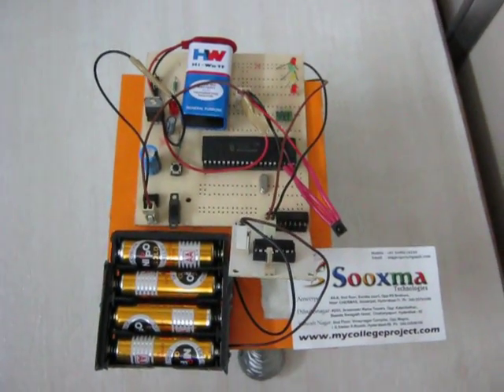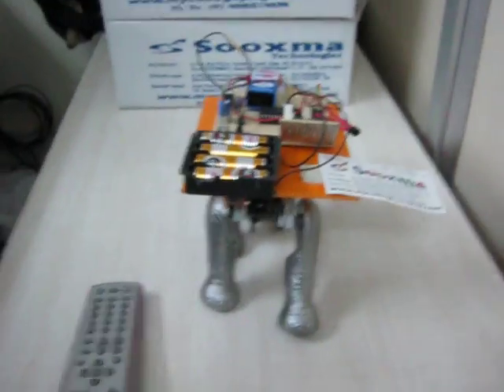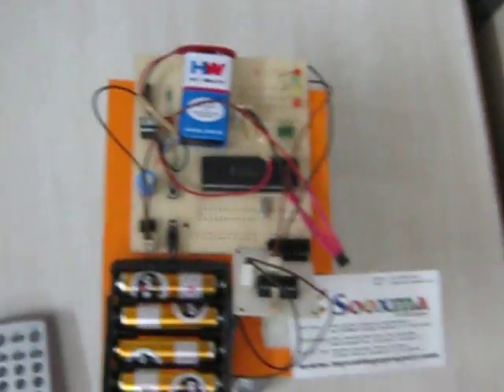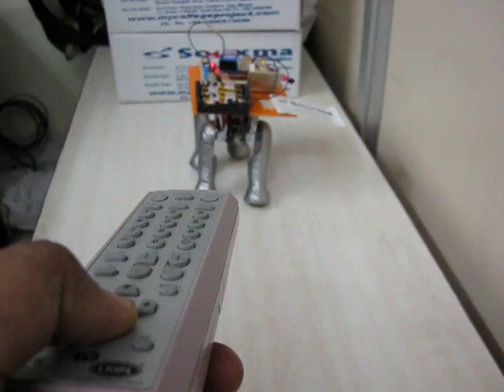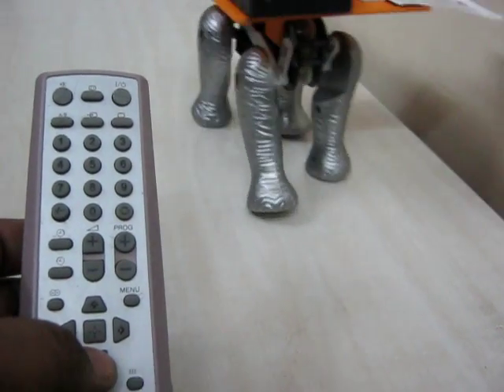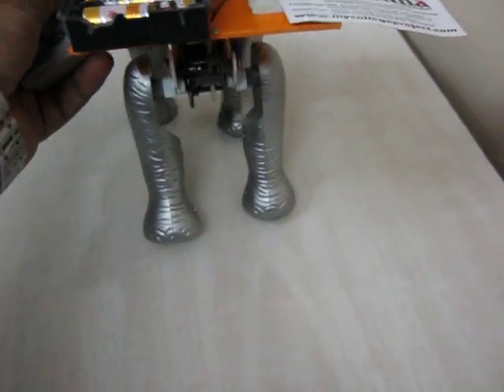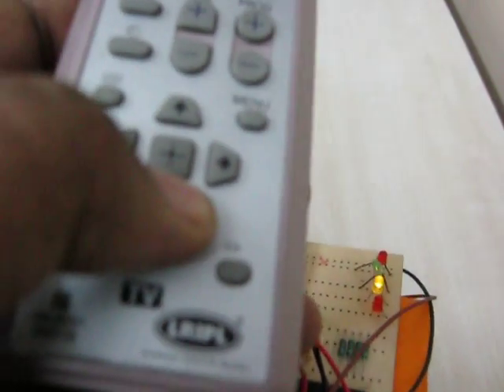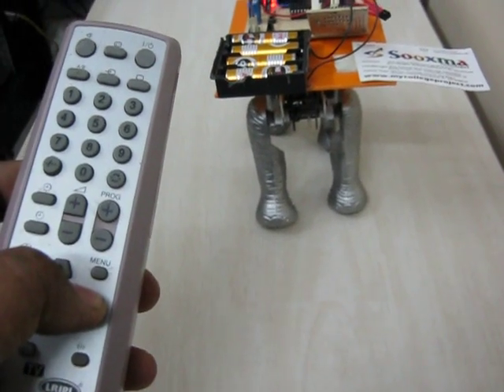IR TV Remote controlled Four legged walking robot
Hyderabad, India.

TV REMOTE CONTROLLED FOUR LEGGED WALKING ROBOT WITH SPEED AND DIRECTION CONTROL

Features:
1. Single DC motor is employed to control the direction of the robot.
2. Robot movement can be controlled by using TV remote

The project focuses on the fallowing learnings:
1. DC motor interfacing.
2. TV remote receiver
3. Embedded C programming.
4. Understanding robotics
5. PCB designing.
6. PWM (Pulse Width Modulation) based speed control.

The major building blocks of this project are:
1. Regulated Power Supply with voltage regulator.
2. Micro Controller. PIC16F877A
3. Robot.(four legged robot)
4. Tv remote receiver(tsop 1738)
5. Geared DC motor.
6.     DC motor driver  (L293D)